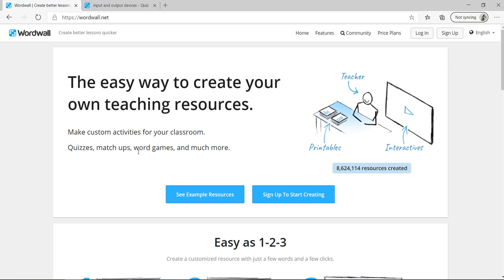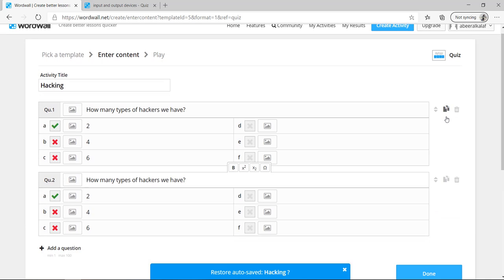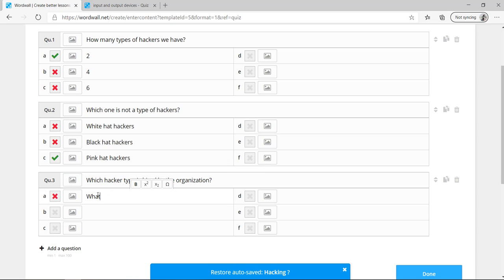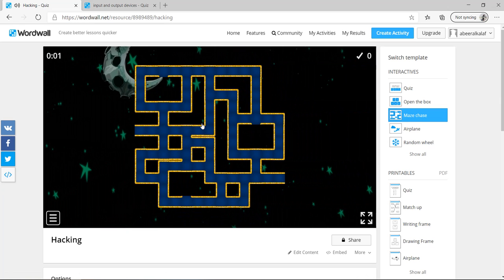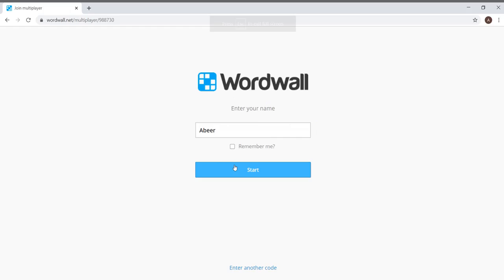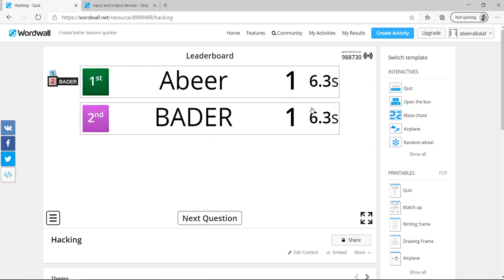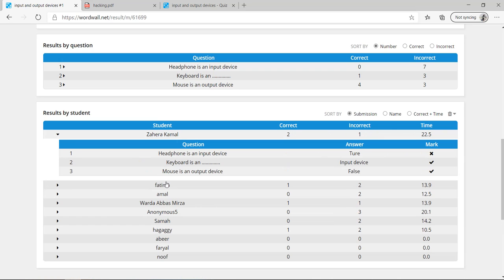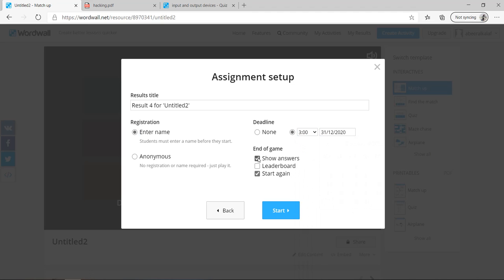Using Wordwall.net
This video shows how to use word wall website to create activities